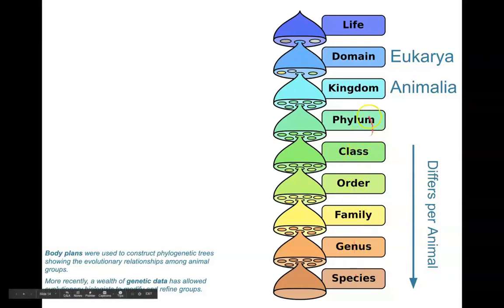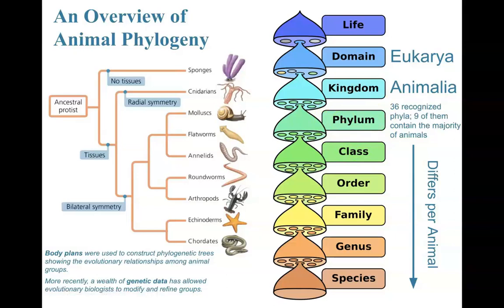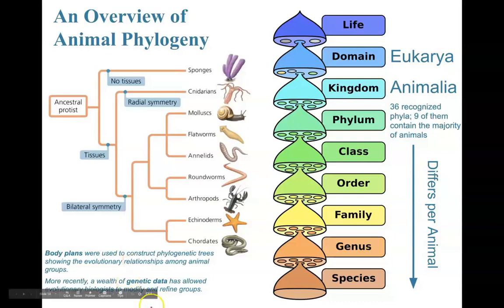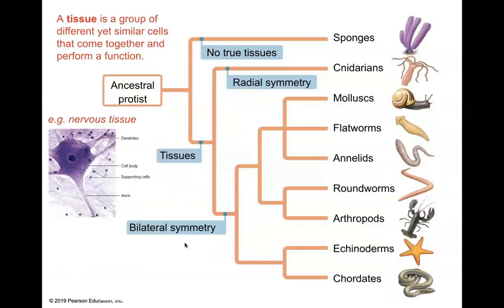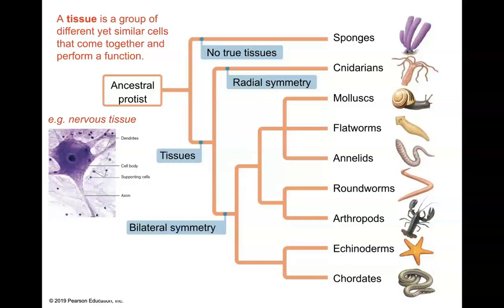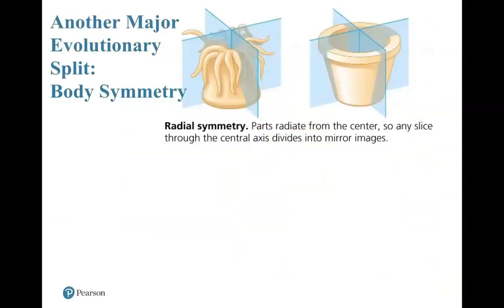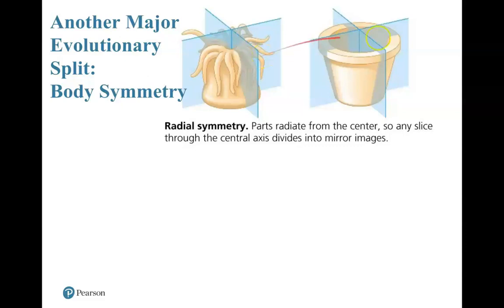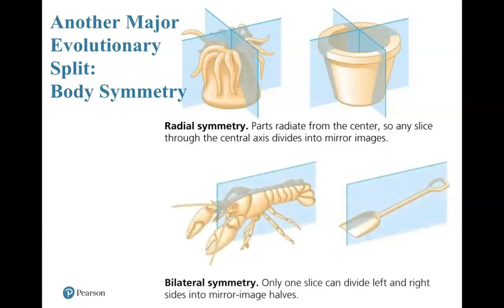Animal Phylogeny Overview, Tissues, and Symmetry